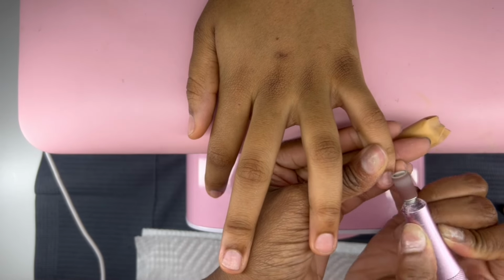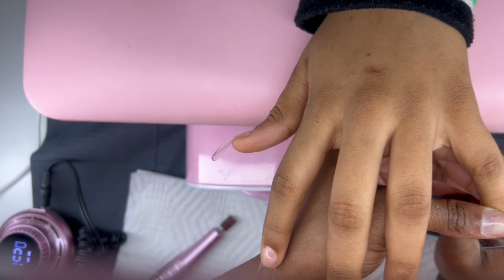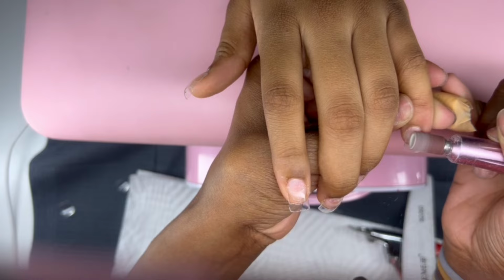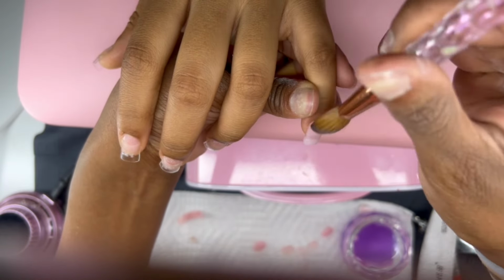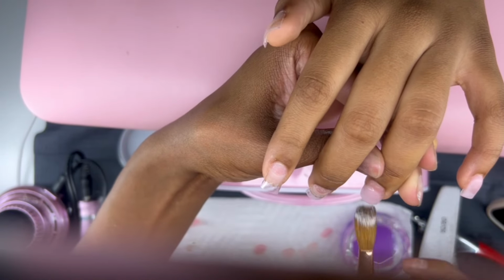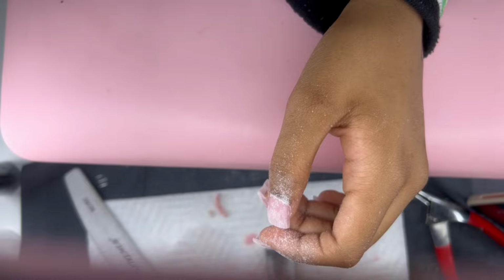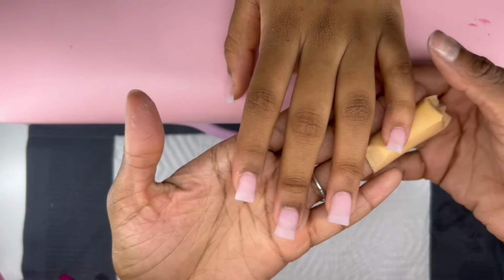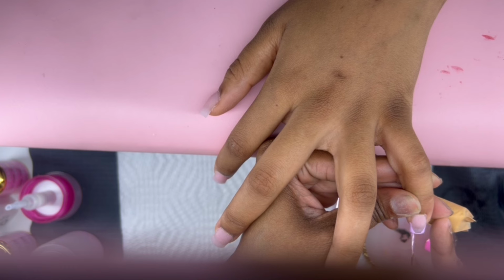SPRING DUCK NAIL SET ON A 12yr OLD | BEGINNER NAIL TECH